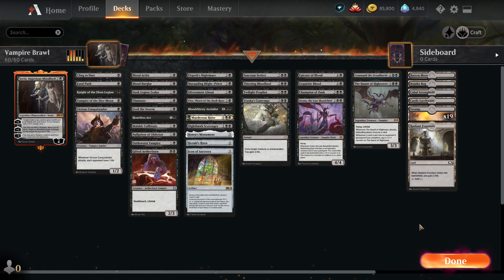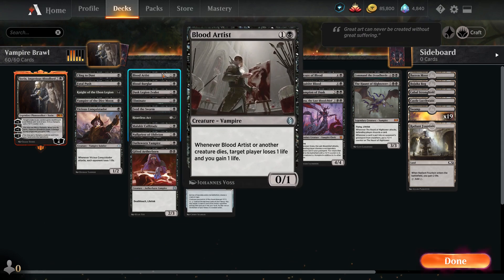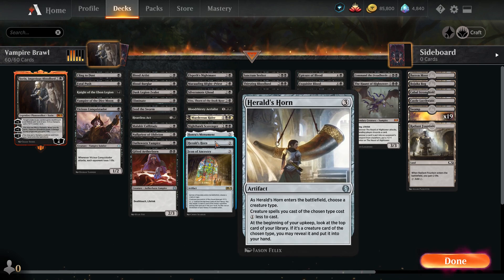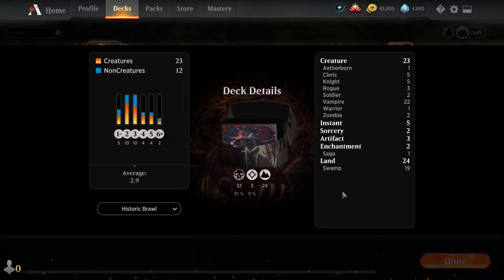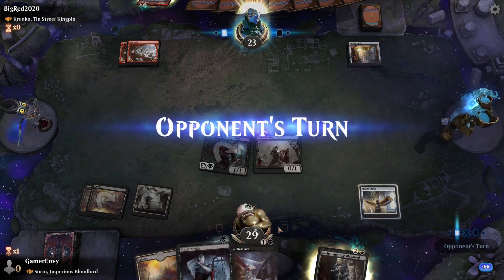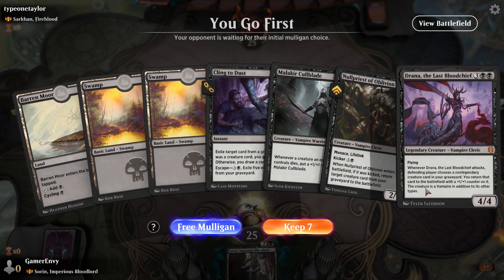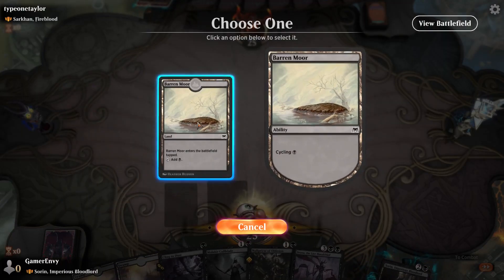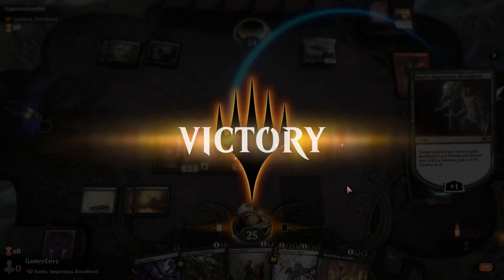Sorin's Vampire Brawl | Zendikar Rising Historic Brawl Deck Guide (MTG Arena)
Wanna skip the Deck Tech and jump into the games? Time stamps below.

0:00:07 - Deck Tech
0:05:46 - Game 1
0:09:56 - Game 2
0:12:15 - Game 3
0:17:37 - Game 4
0:23:09 - Final Thoughts